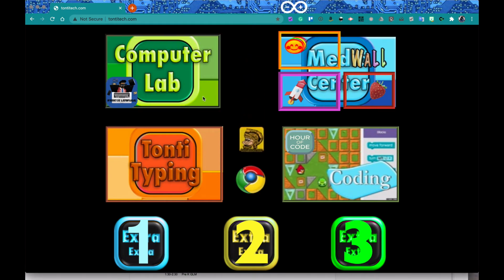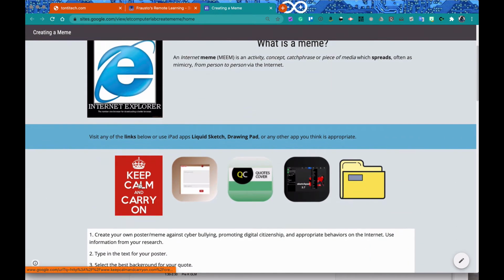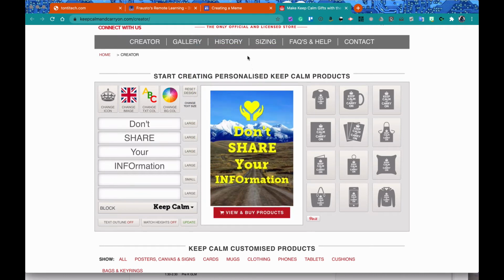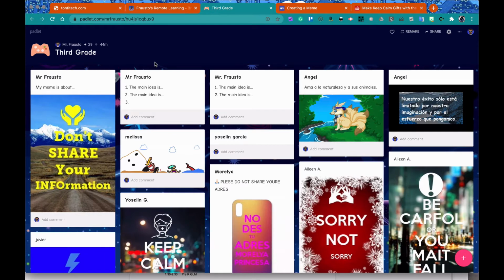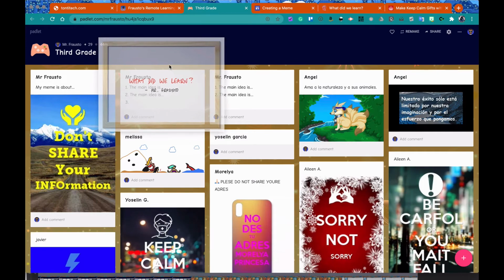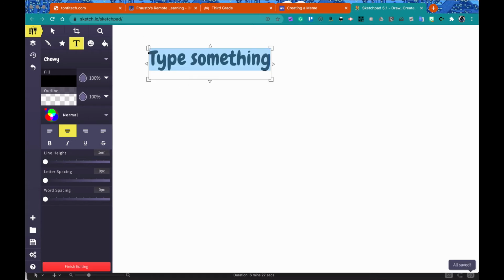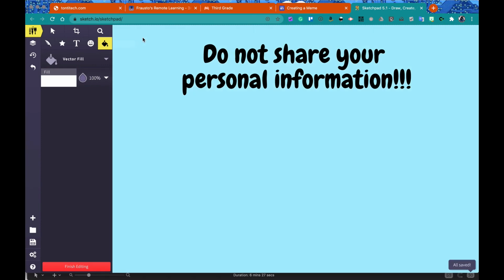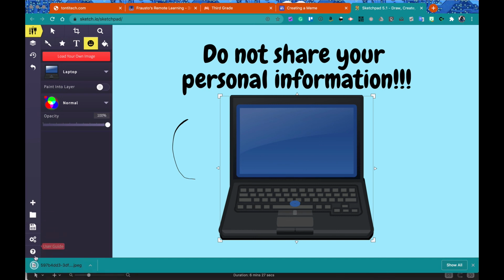Creating and Publishing Memes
In this video, you will learn how to create and publish your own memes about Digital Citizenship to present what you have learned from watching the videos online.